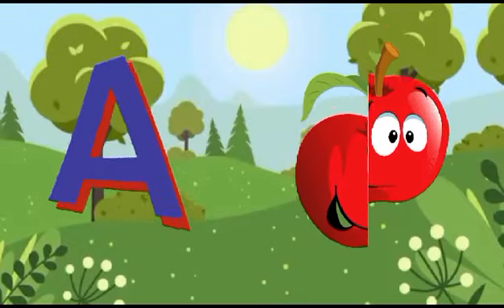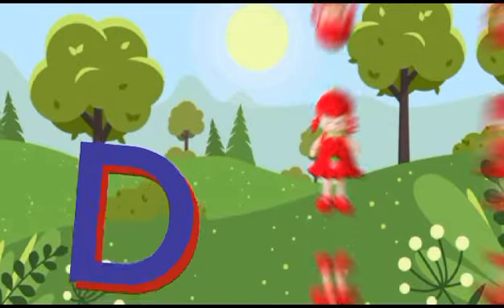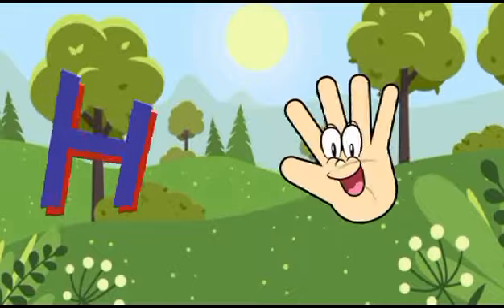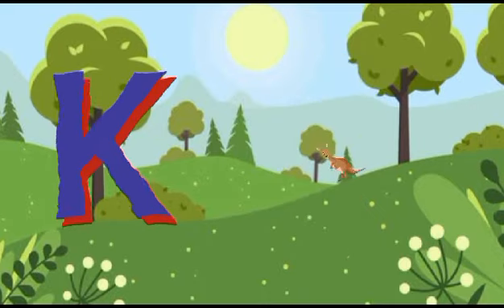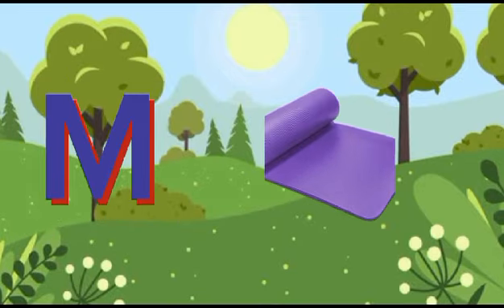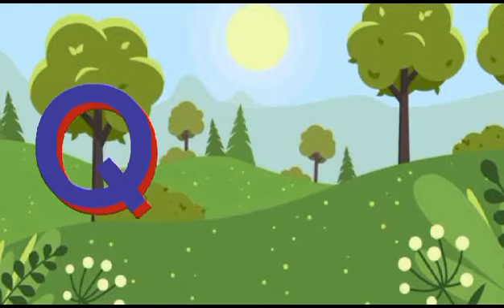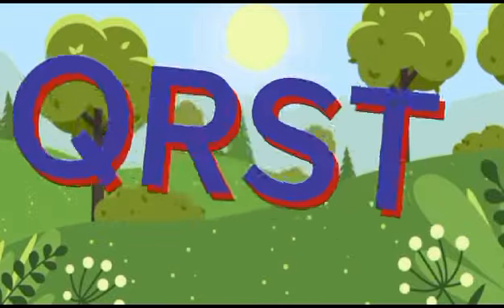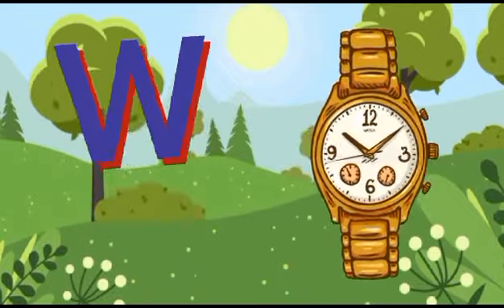A For Apple|A For Apple phonics Song|ABC phonics Song without music|Best phonics Song|new phonics